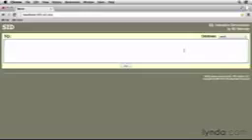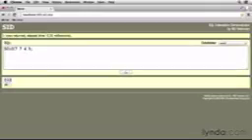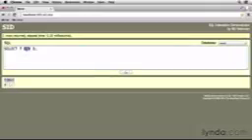06 02 Numeric functions